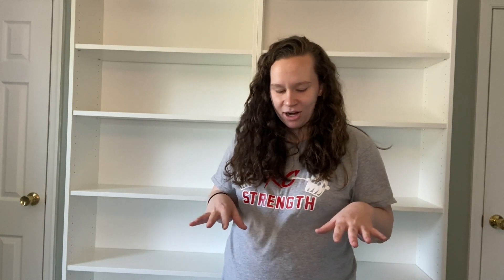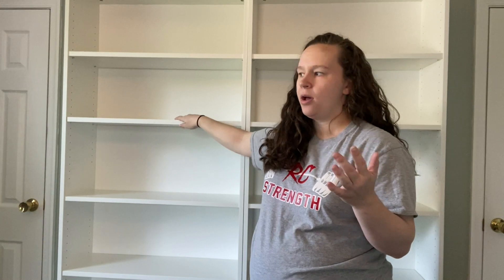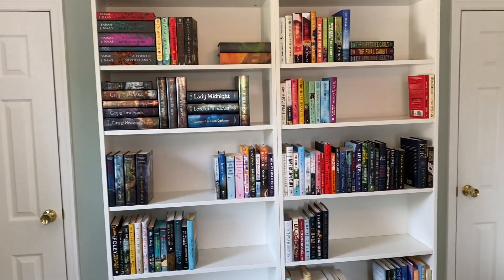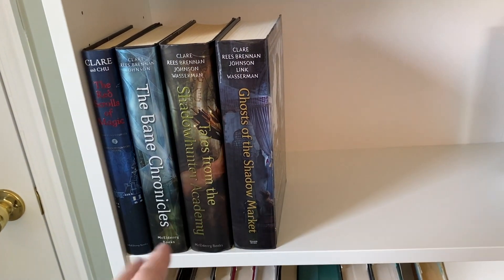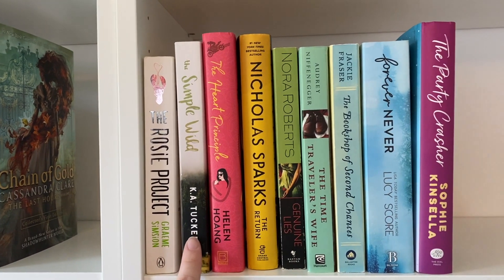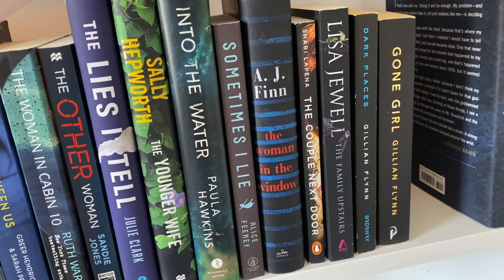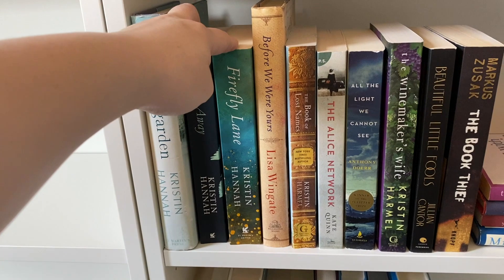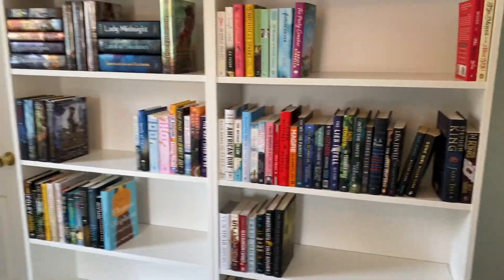Organize My New Bookshelves with Me! 📚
Thank you for joining me to organize my new bookshelves with me! Also, I want to know, when do you normally unhaul books? 📚